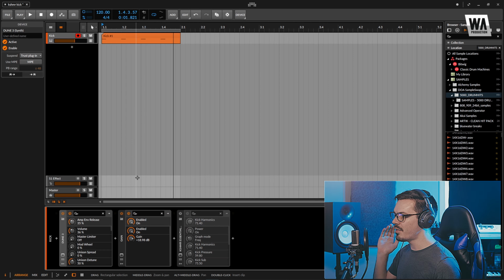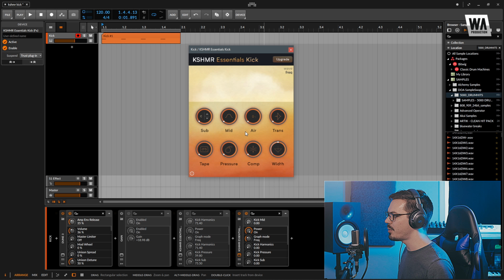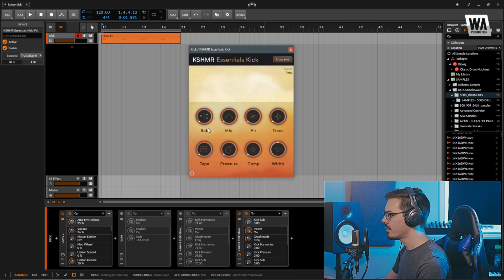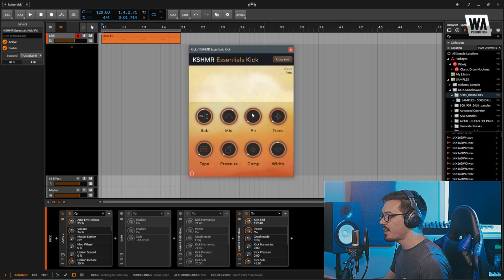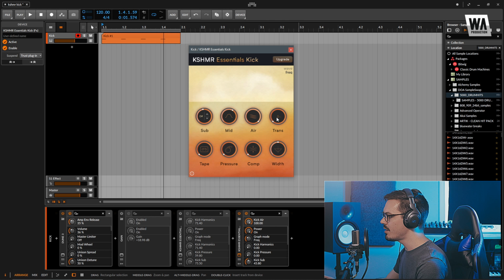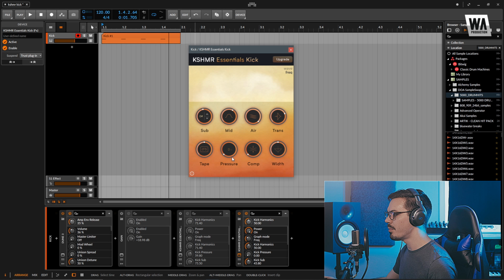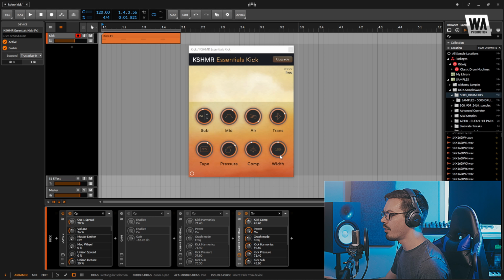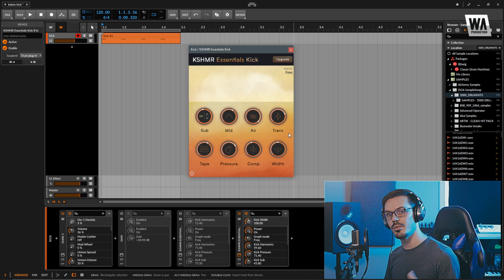FREE KSHMR Essentials Kick Plugin (VST / AU / AAX)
The best sounds come from the best artists. And no one knows sound better than KSHMR and, your trusted source for EDM sounds W. A. Production.

Based on the artist signature KSHMR Essentials multi-fx plugin, KSHMR Essentials Kick is a free plugin loaded with the exact same tools as the kick module of the full version.

If you want your kick to hit harder, feel tighter, and pack a clear, solid punch this will be the only kick shaping tool you will ever need.

KSHMR Kick Essentials from KSHMR and W. A. Production is a one-page plugin that gives you 8 ways to take your kick from lame to fame.

-Sub - Bass Frequency Tuning
- Mid - Frequency Adjusting
- Air - High-Frequency Adjusting
- Transient - Shaping for a Harder Punch
- Tape - Saturation/Distortion
- Pressure - Multiband Compression
- Compressor - Single Band Compression
- Width -  Because Wider is Better

You are going to love, not only the professional quality of this plugin but also the sleek design of it's easy to use interface. Not to mention it's one page, which makes it lightweight and CPU friendly.

Trust the pros and those who know and pick up this amazing freebie KSHMR Essentials Kick from KSHMR and W. A. Production.

For more information about the KSHMR Essentials full version plugin, go

System Requirements:

- Windows 7 or higher (32 / 64 bit)
- Mac OSX 10.7 or higher (32 / 64 bit)
- AAX - ProTools 11 or higher